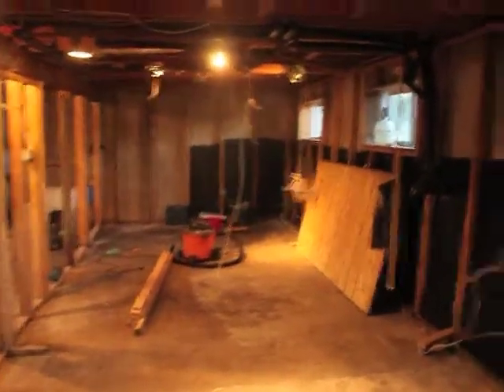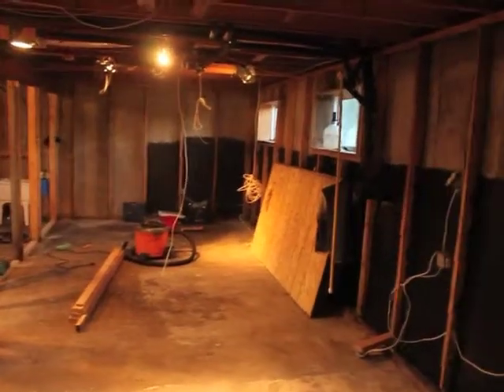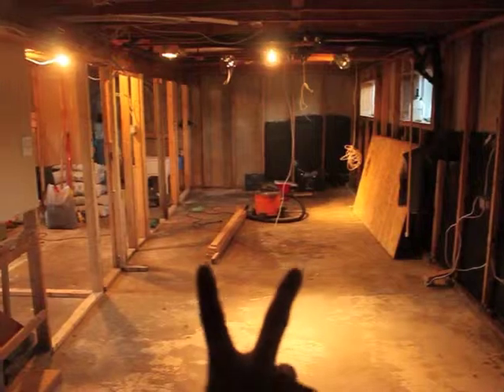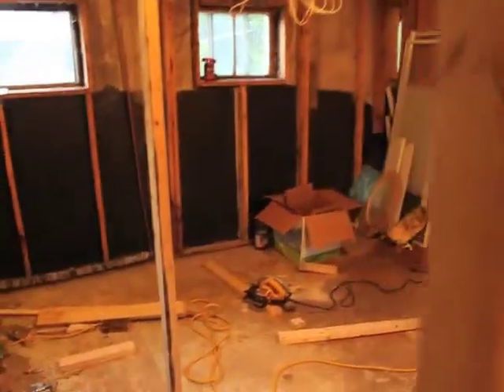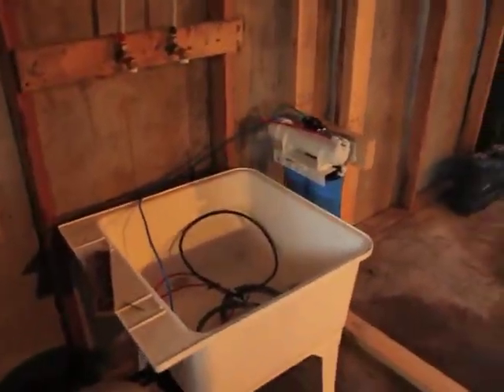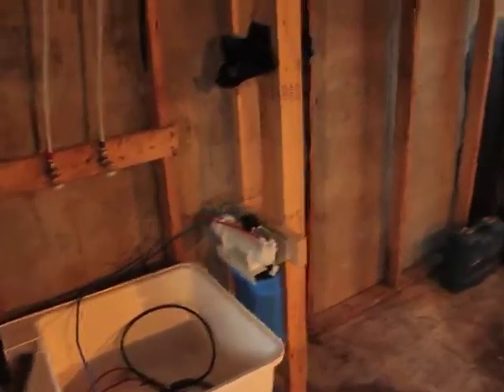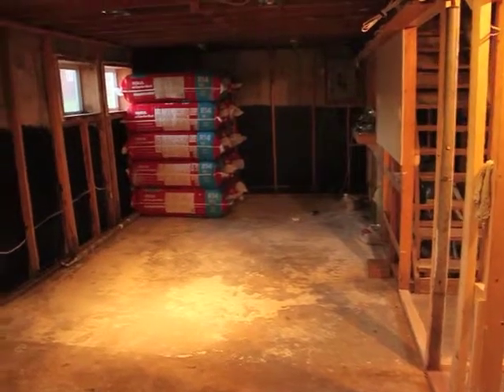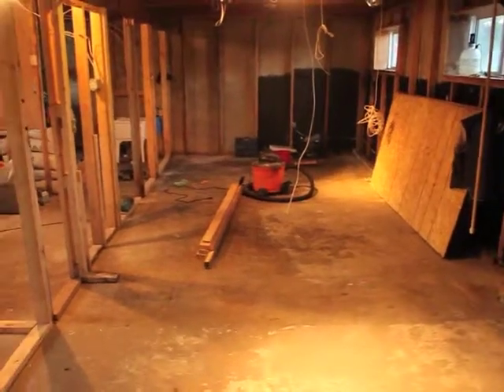HHT Y.G.C 18k watt RDWC demo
in this video I'm taking you through my new site and explaining a bit of whats gonna happen over the next couple weeks.